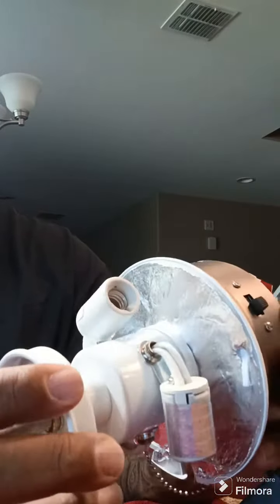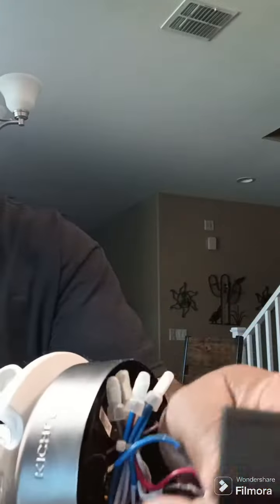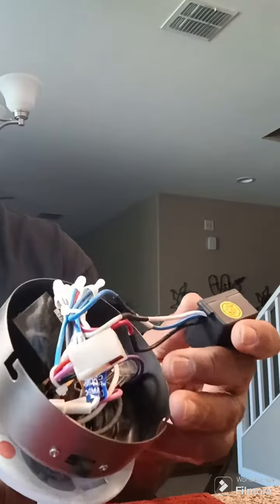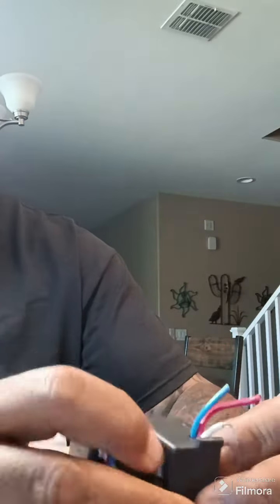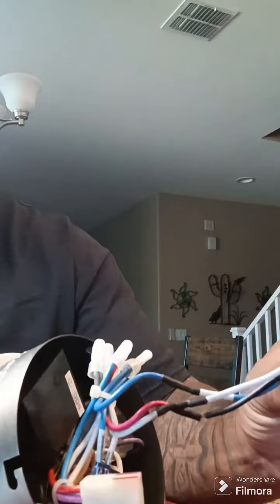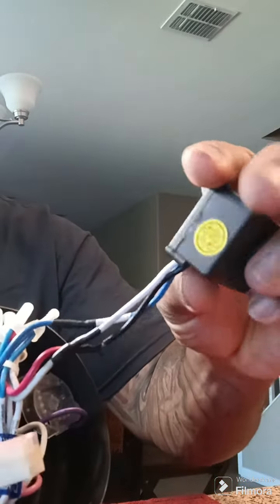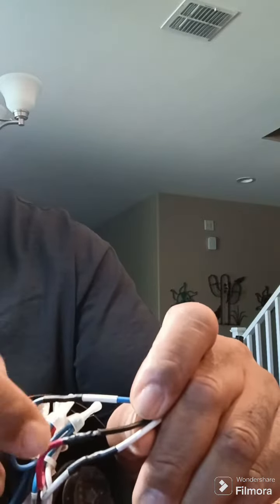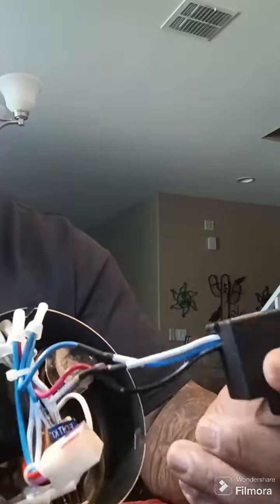Ceiling fans lights not working. ceilingfan diy kichler homeownership amazon.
kichler Ceiling fan not working